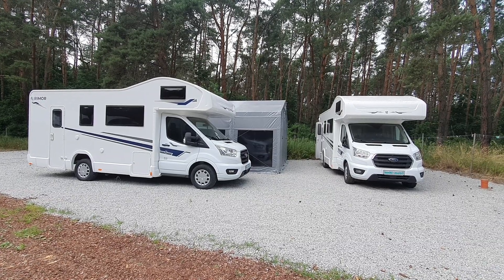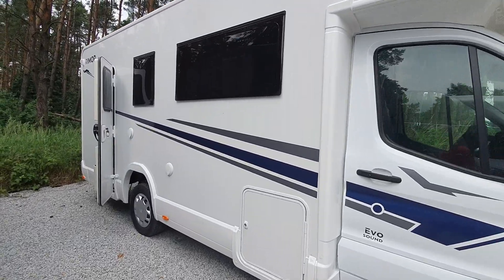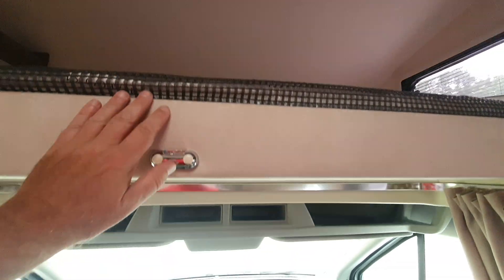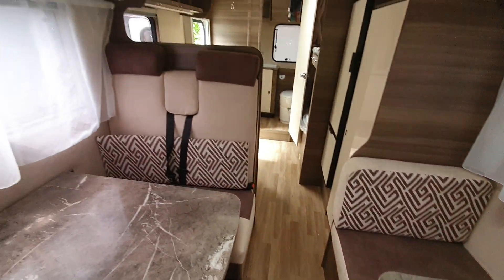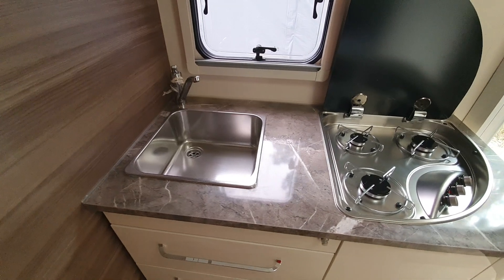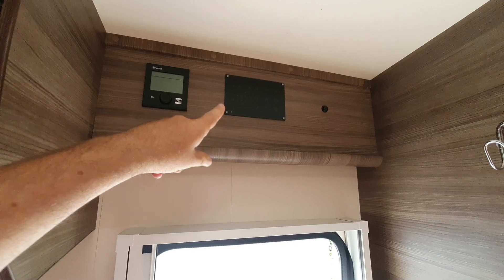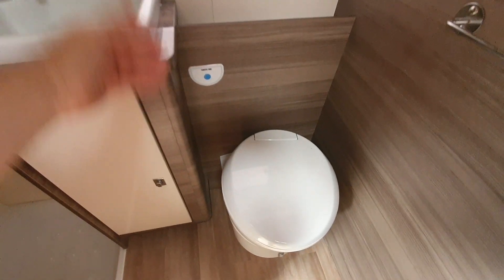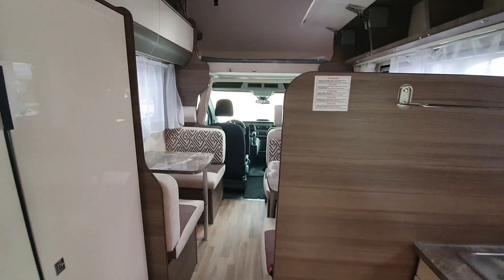Cheap motorhome sleeps seven. Rimor Evo Sound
The Rimor Evo Sound motorhome sleeps seven and is compartively cheap although of course nothing is cheap in the RV world.  So note the word compartive!  This was filmed at Camp4U campsite near Wrocław, Poland.